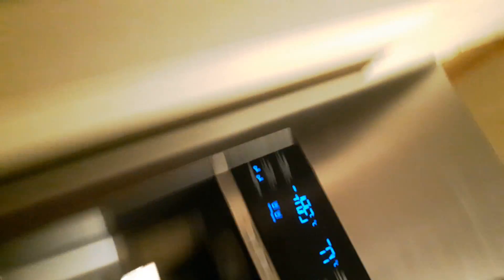December day 8 everything!